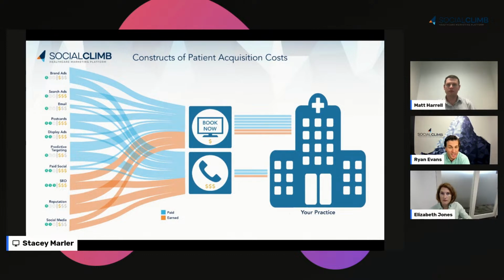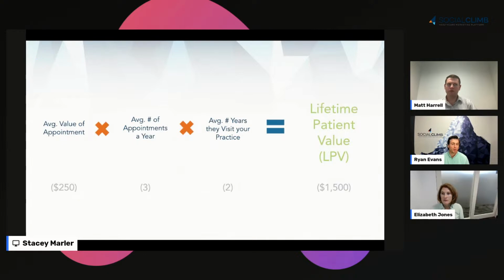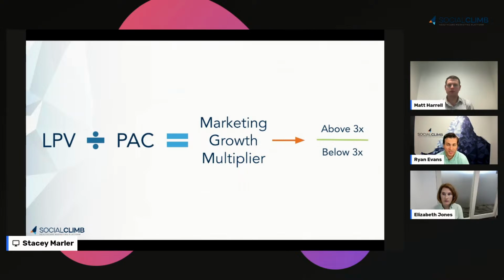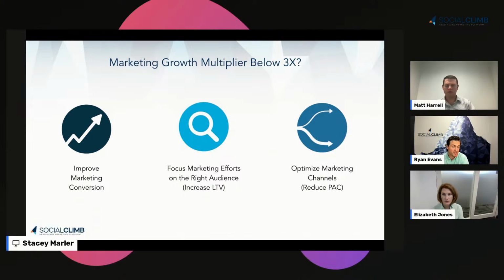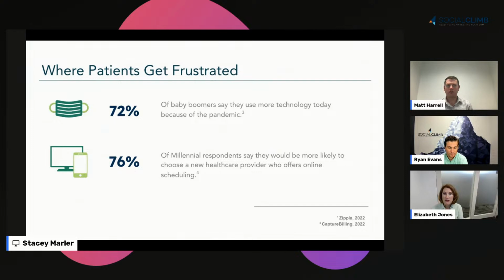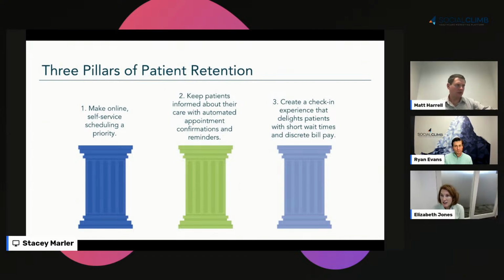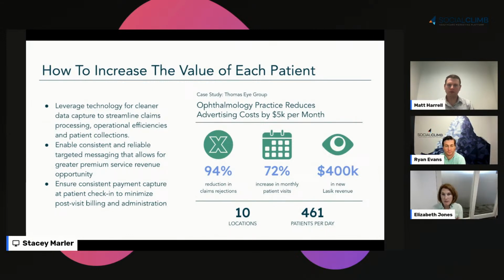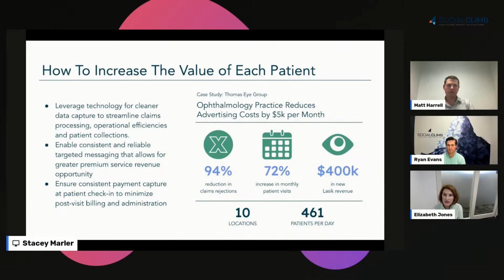Marketing Minute: Patients, Profits, and Practices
Balancing Patient Acquisition Cost with Patient Lifetime Value

Join Clearwave and SocialClimb for part 2 of our 3-part Marketing Minute: Patients, Profits, and Practices webinar series called "Maximizing Lifetime Patient Value". In today's highly competitive healthcare landscape, maximizing lifetime patient value is more important than ever. During this webinar series, we will explore how to calculate and optimize lifetime patient value for your healthcare organization.

In this session, you'll hear from industry experts on how predictive patient targeting and online reputation management can help healthcare organizations attract and retain patients, resulting in increased lifetime patient value. You'll learn how to calculate your lifetime patient value and how to optimize it by giving patients convenience and control in obtaining care.

Whether you're an independent practice or part of a larger healthcare organization, this webinar series is for you. Don't miss this opportunity to learn about the latest tools and strategies for maximizing lifetime patient value and driving long-term growth. Register today and join us for this informative and engaging webinar series.